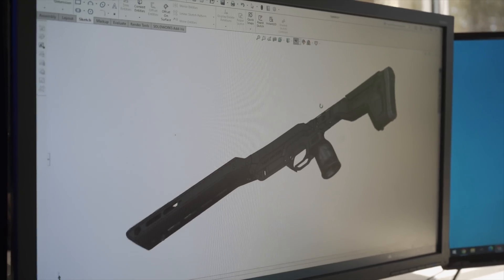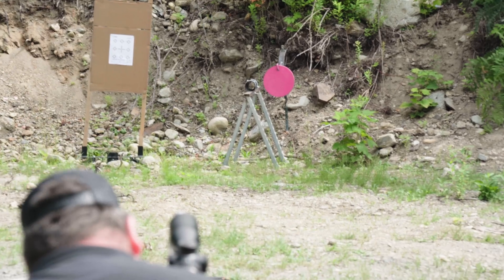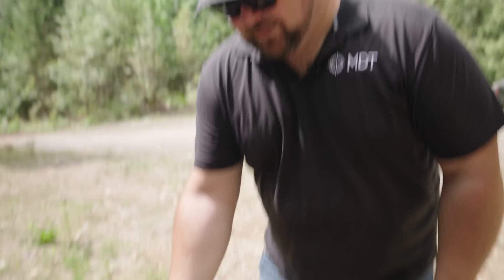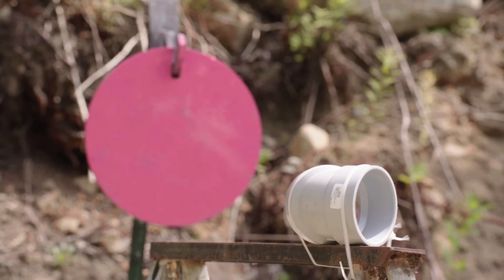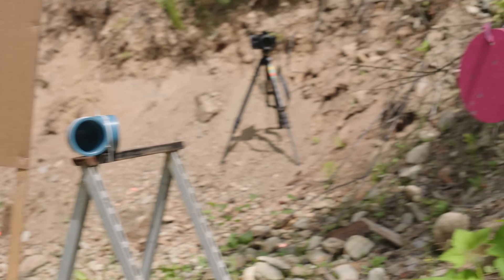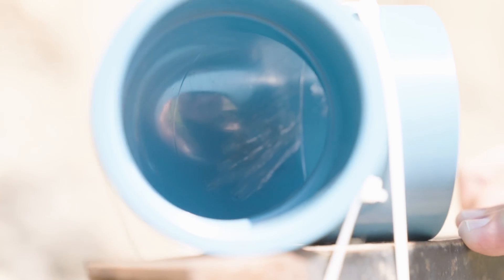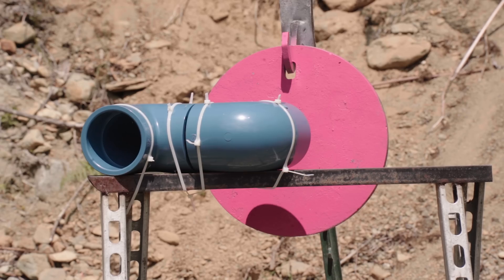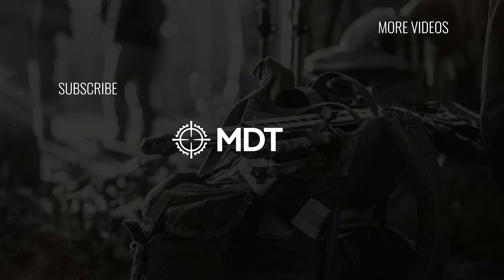Can You Bend Bullets?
Ever wondered if bullets can bend around corners like in the movies? At MDT, we put this myth to the test using a .22 caliber rifle and some pipes!

▬ Social Media ▬▬▬▬▬▬▬▬▬▬▬▬

▬  About MDT ▬▬▬▬▬▬▬▬▬▬▬▬